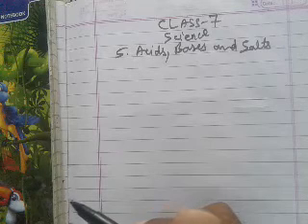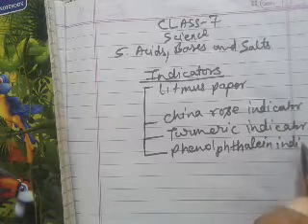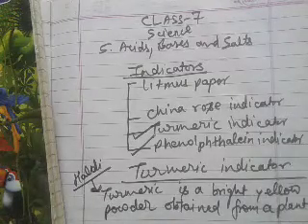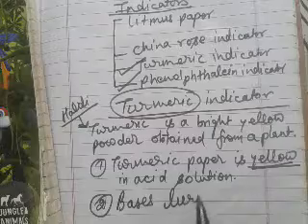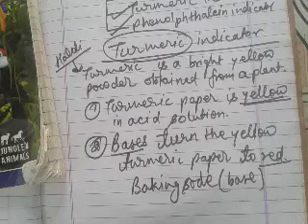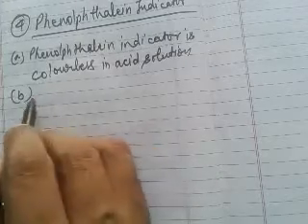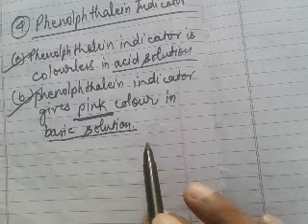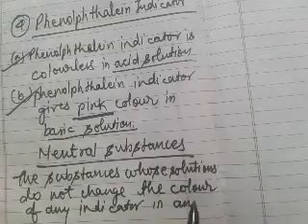Class 7 Science Chapter 5 Acids, Bases and Salts